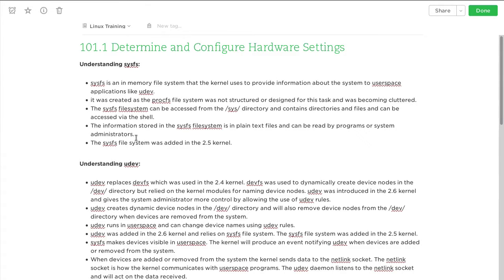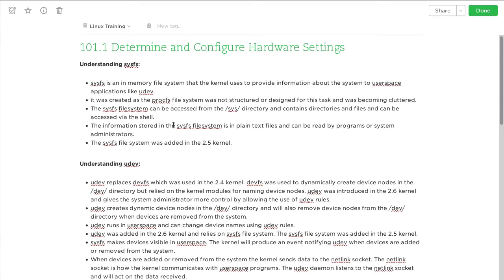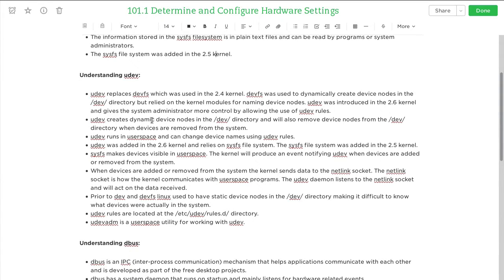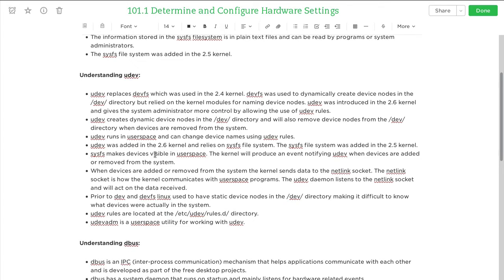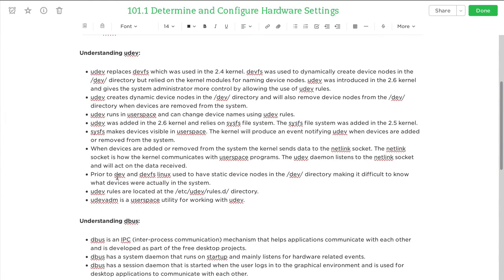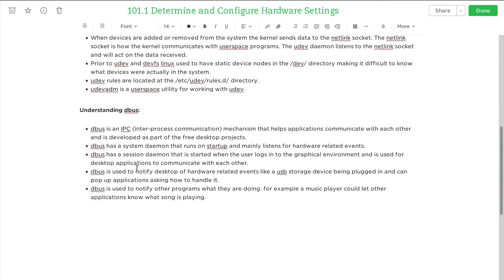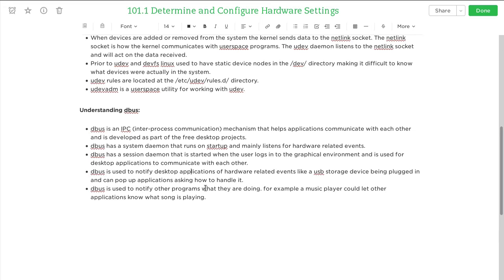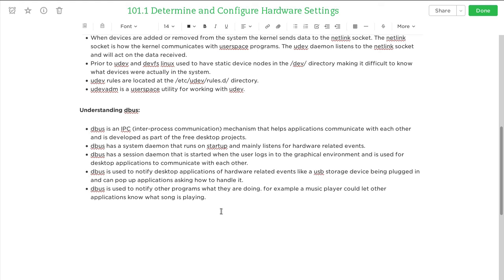02 Understanding sysfs, udev, dbus